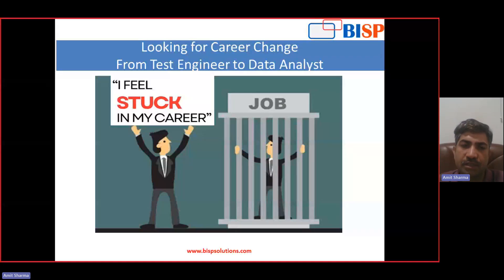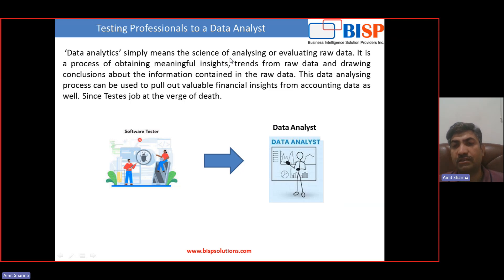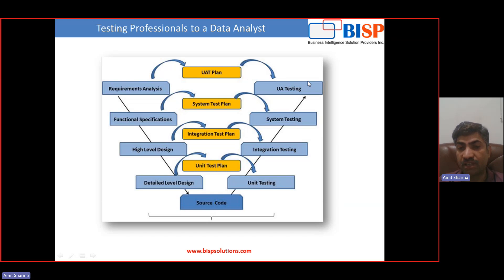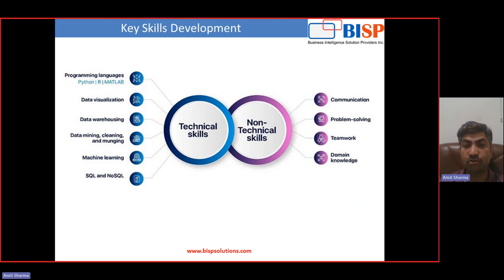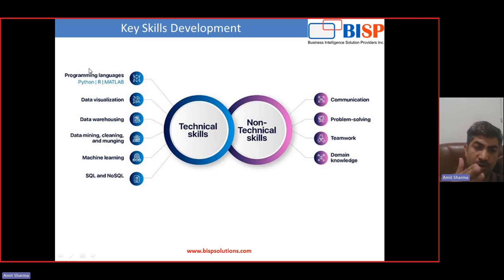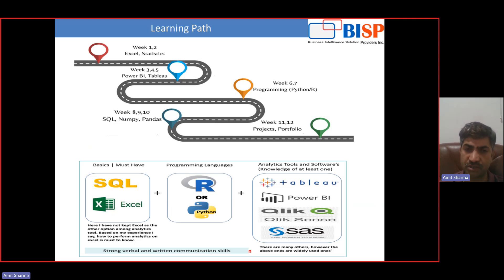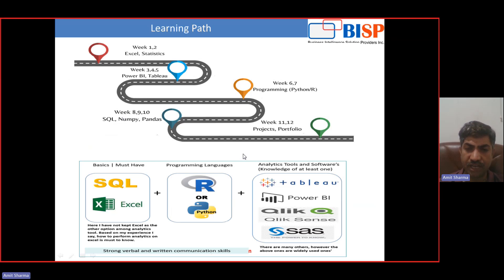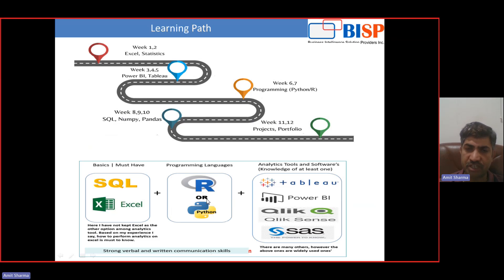Tester to Data Analyst | Testing Job to Data Analyst | Stuck in Career as Tester | Manual Tester Job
Online and Classroom Training are available.
Address- G-2 197 / A Gulmohar Colony, Near Indian Coffee House Bhopal